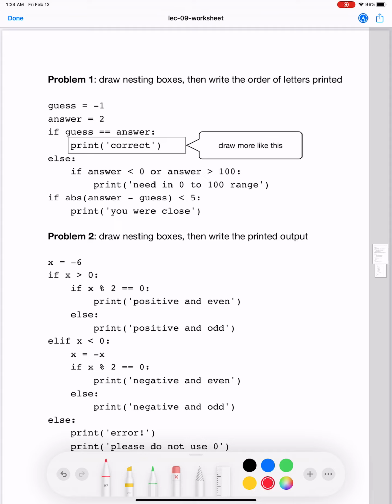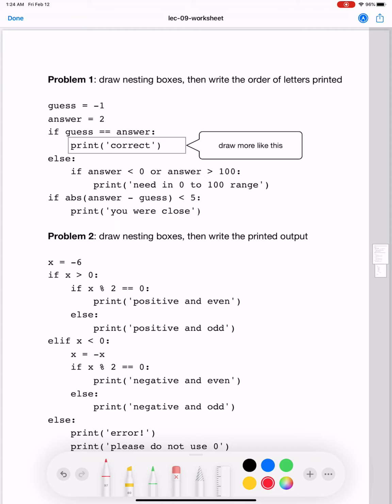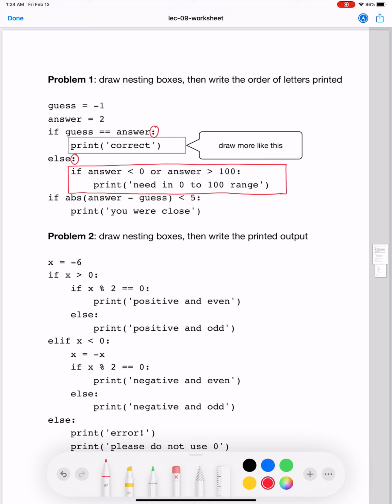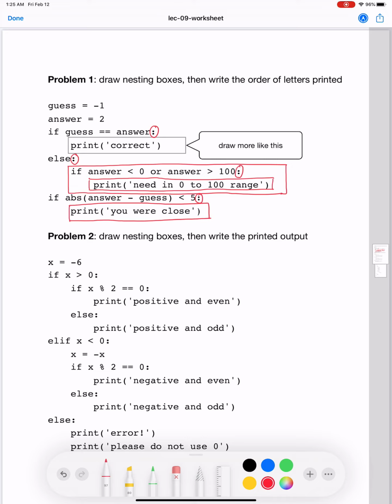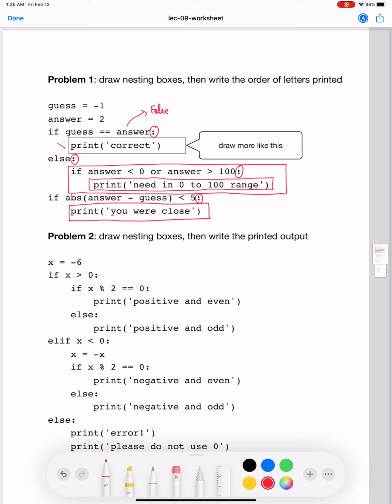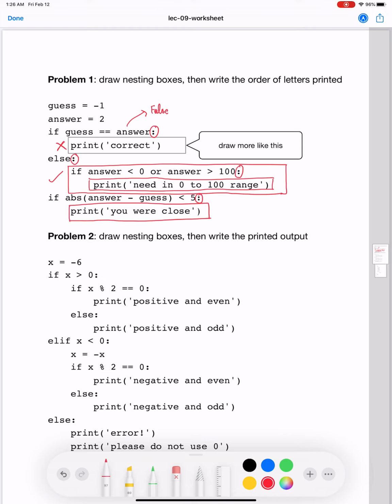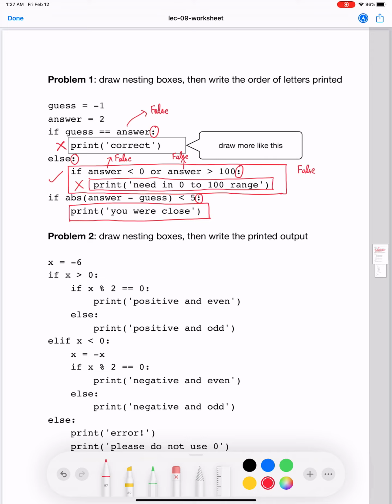[CS 220 / CS319 Spring 2021] LEC 9 Video 3: Worksheet problem 1